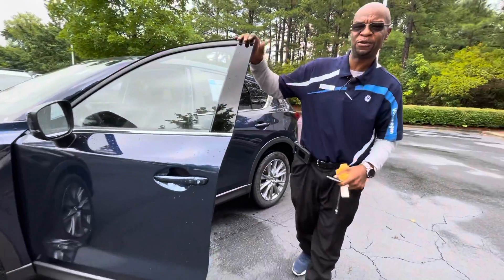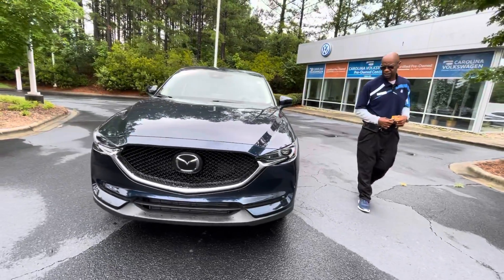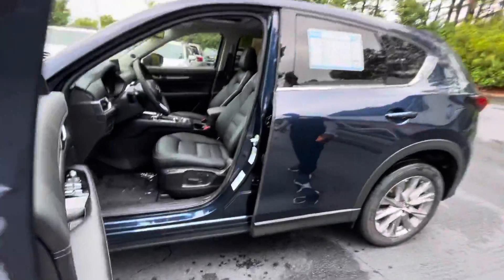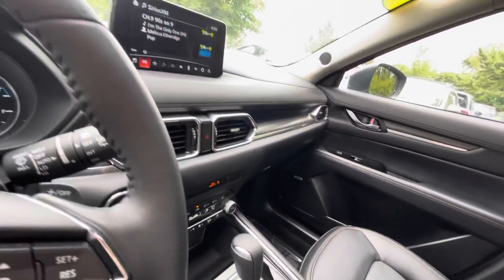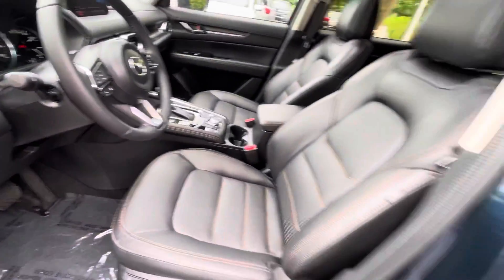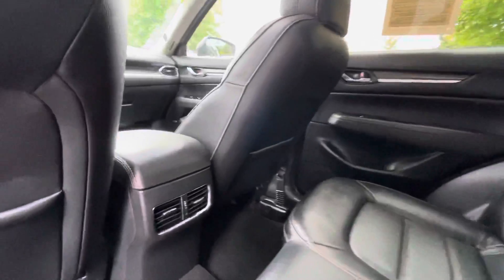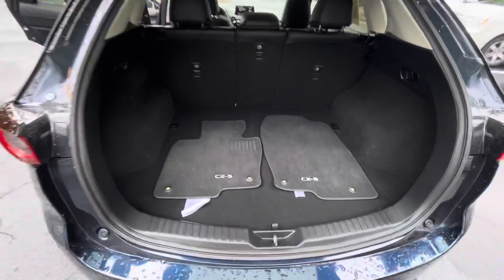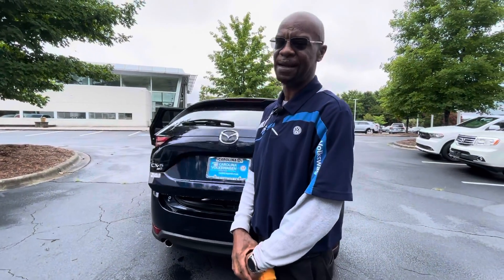2020 Mazda CX-5 grand touring reserve walk around video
2020 Mazda CX-5 grand touring reserve walk around video